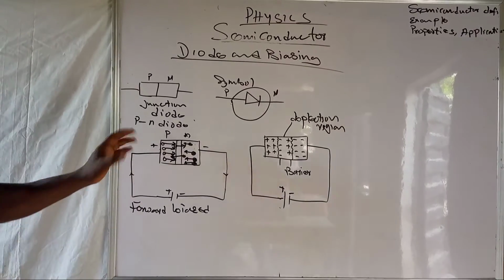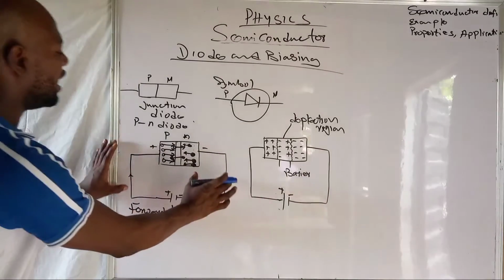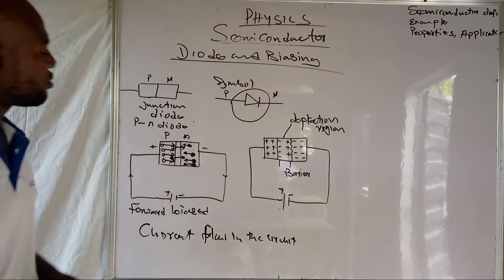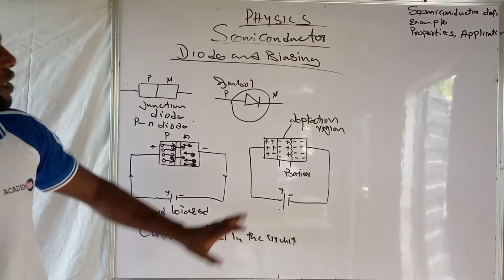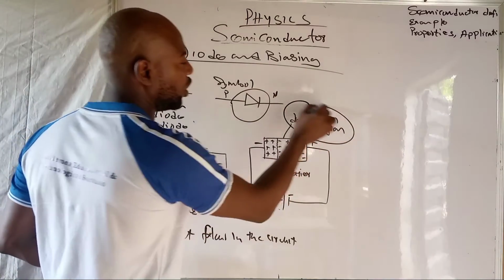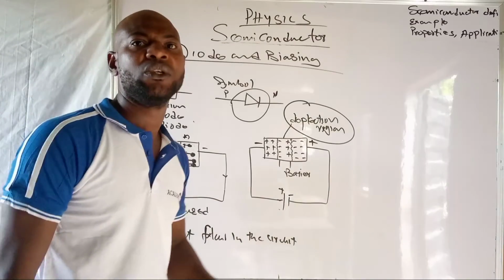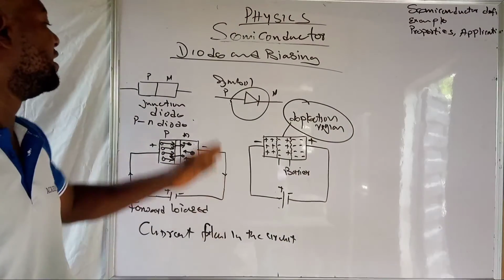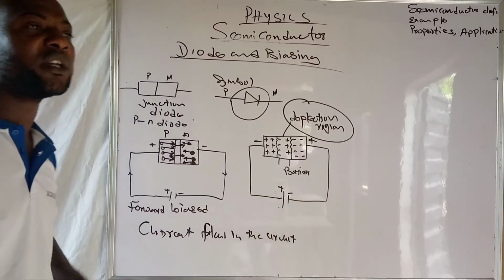SEMICONDUCTOR DIODE AND BIASING